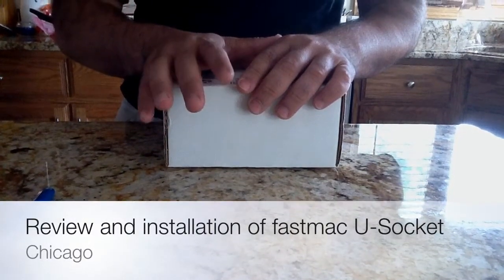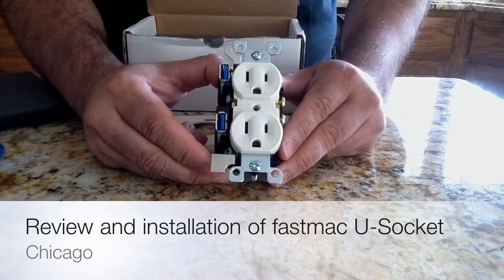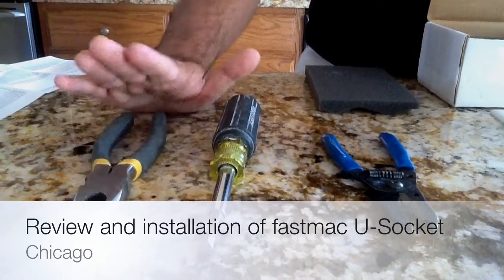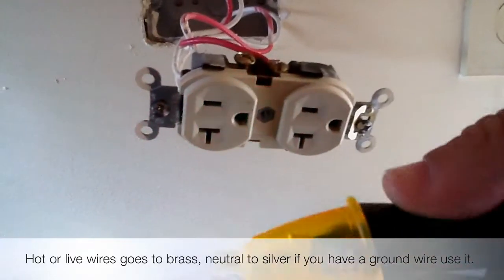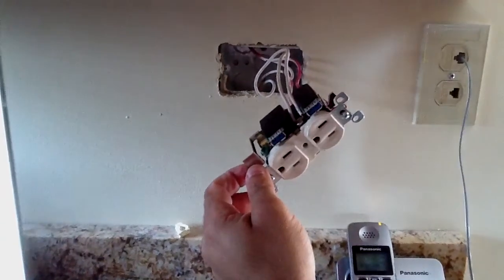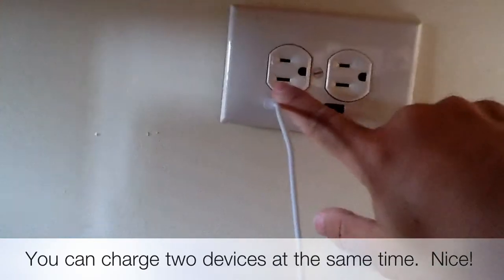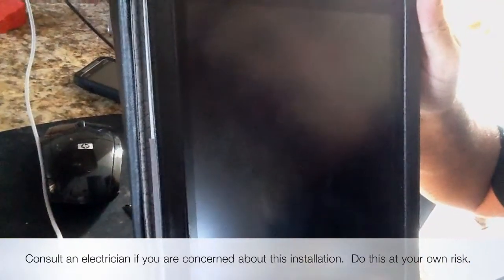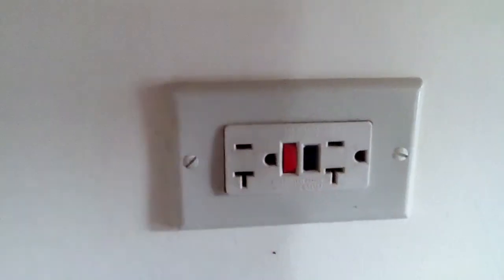Review and Install Of Fastmac U-Socket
Very basic tool skills are needed for this install

For more reviews and information about tablets go to tabletsforme.com